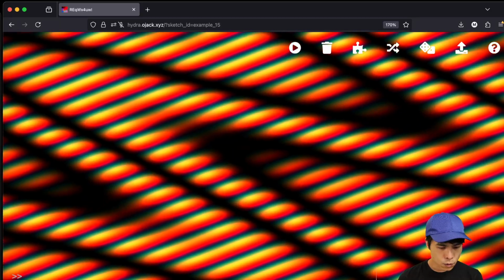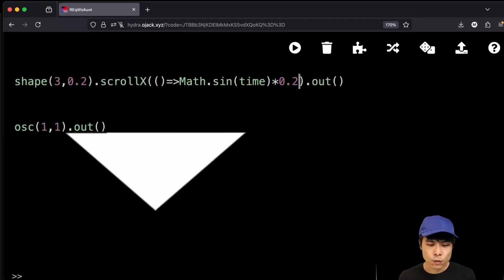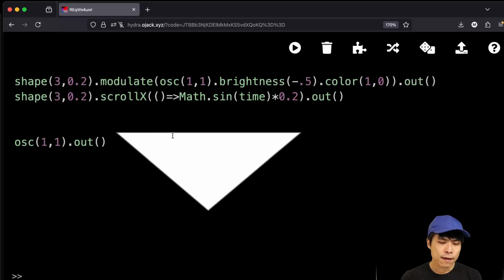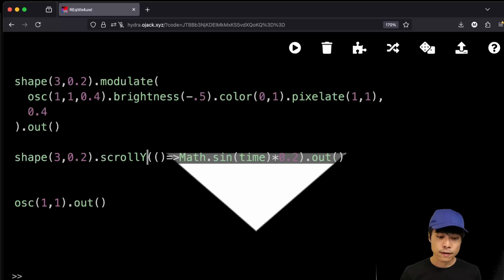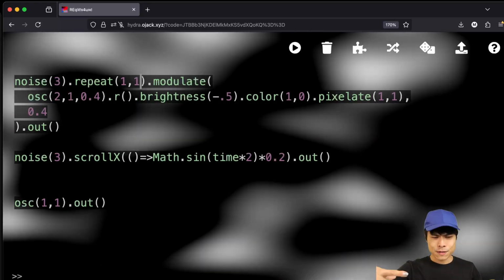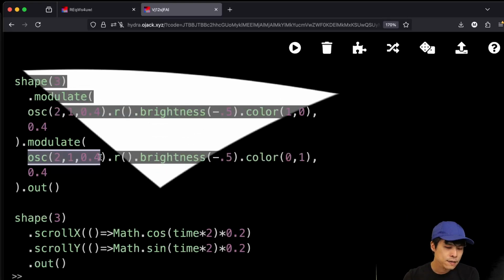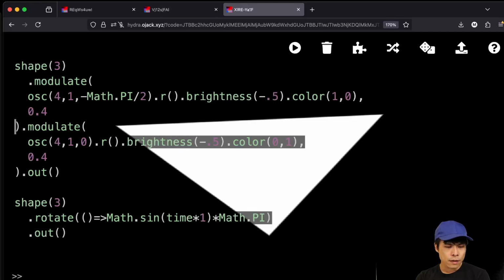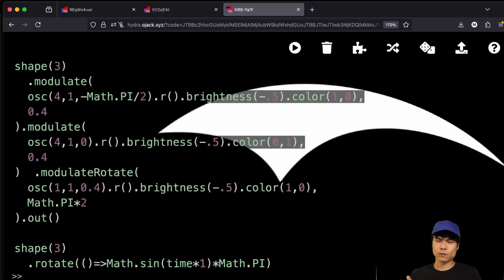Hydra Book Reading Club 13 (Motions cont.)